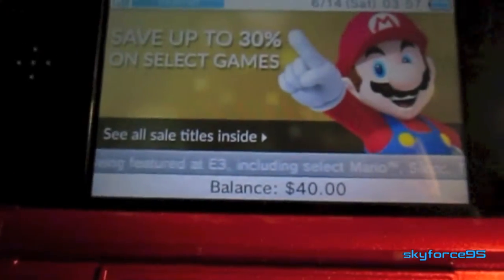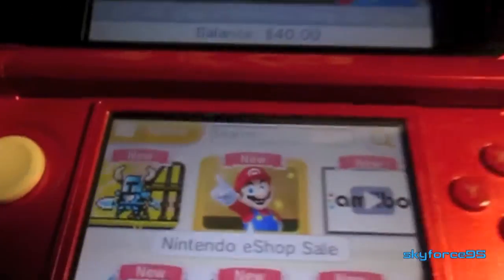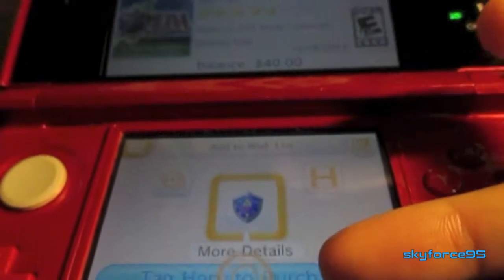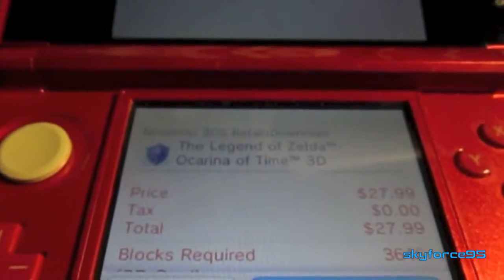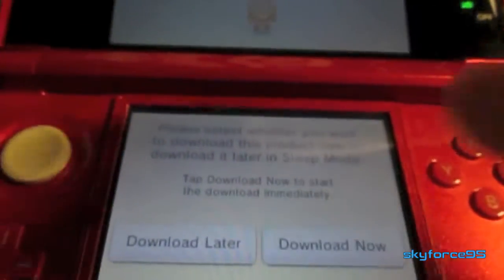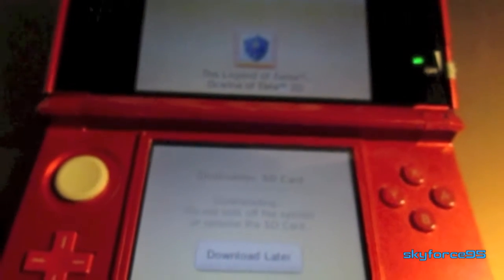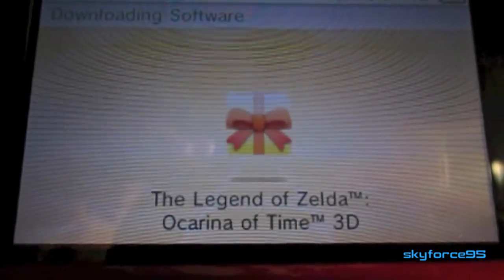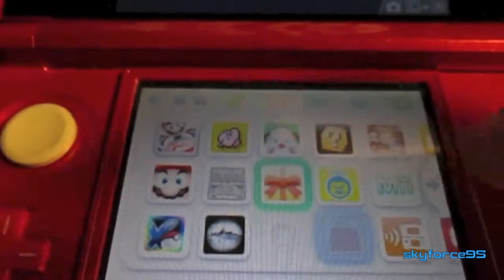Downloading The Legend of Zelda: Ocarina of Time 3D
On the week of E3 2014, the eShop had several games on sale. One of them was The Legend of Zelda: Ocarina of Time 3D. Originally retailing for $39.99, I got it for $27.99.